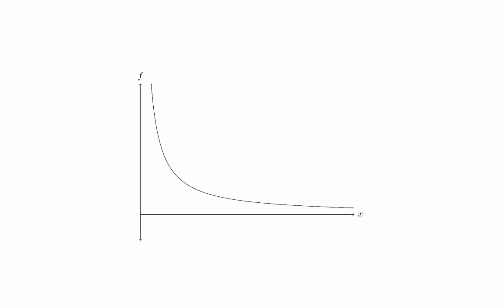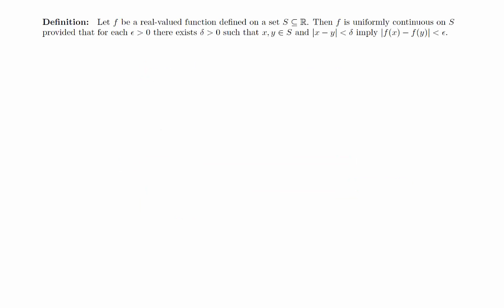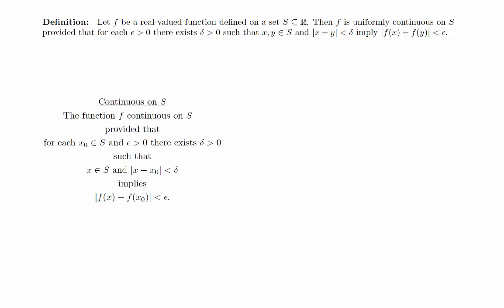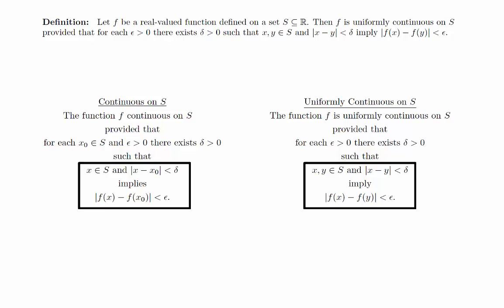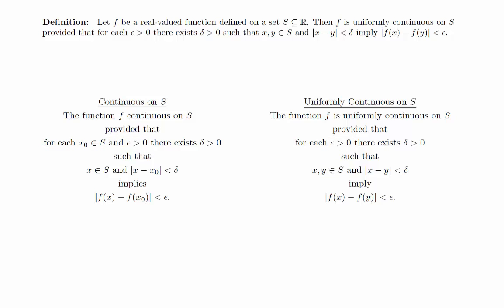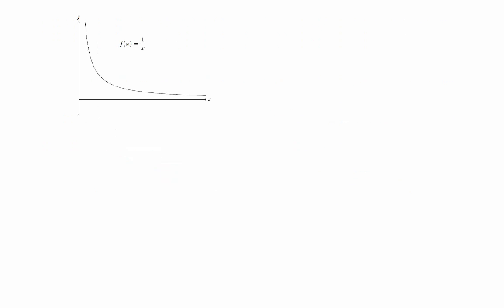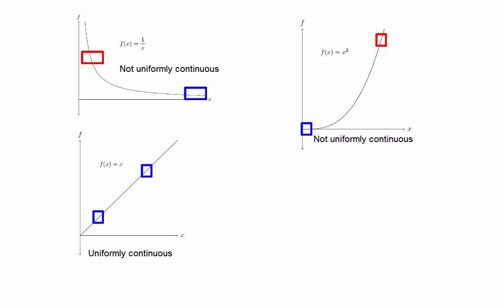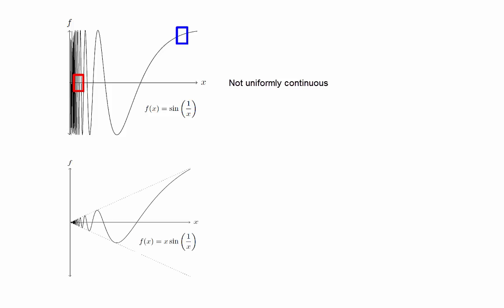UniformContinuity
Come visit my new channel!